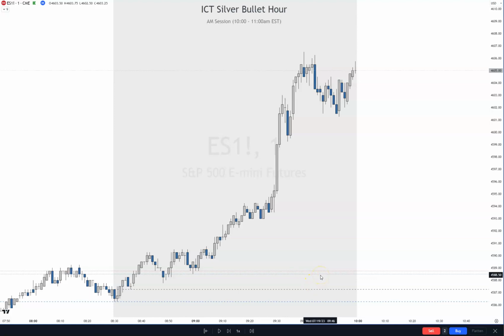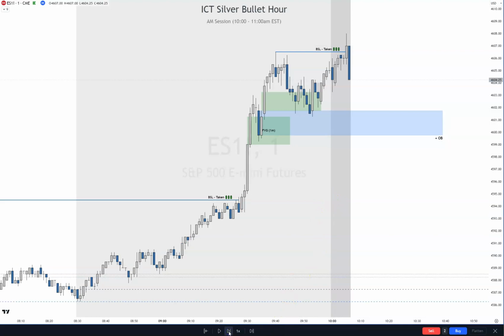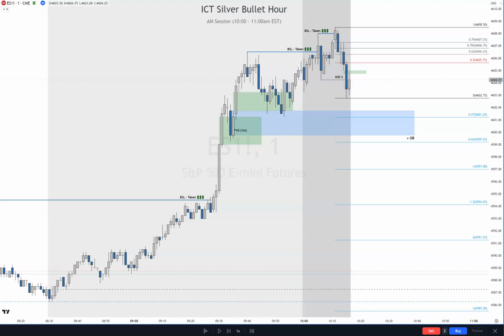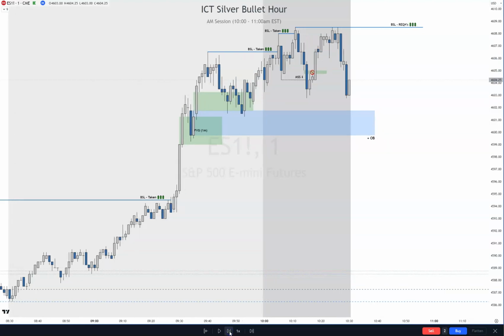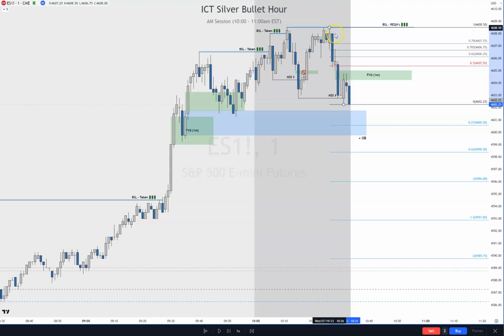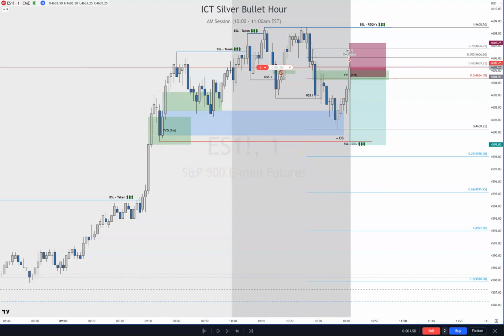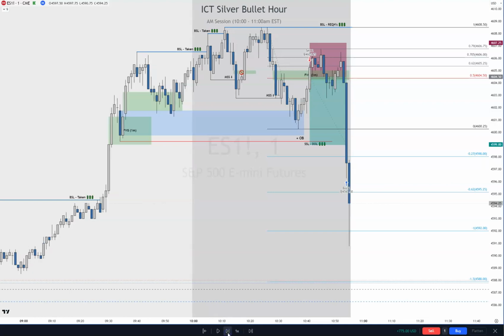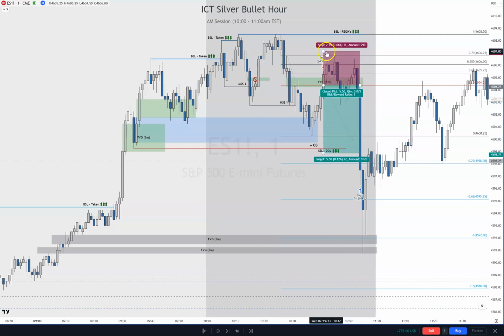ICT AM Silver Bullet | ICT concepts | Optimal Trade Entry | OTE | FVG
ICT AM Silver Bullet using ICT concepts. In this session we used the Optimal Trade Entry or OTE and also the Fair Value Gap for our entry.

With the Kraken Silver Bullet PRO Indicator you get:
✅ And more...

*Timestamps*
00:00 Introduction
03:18 Not a good FVG
06:01 FVG not in Premium yet
08:29 Trade setup